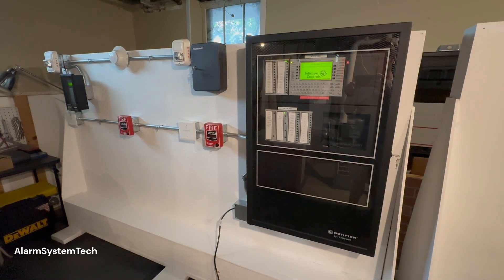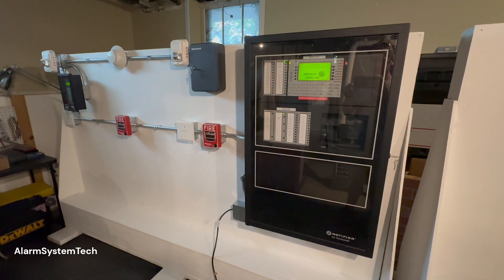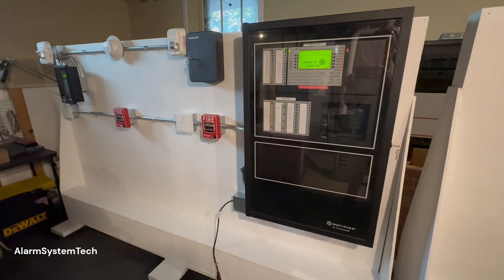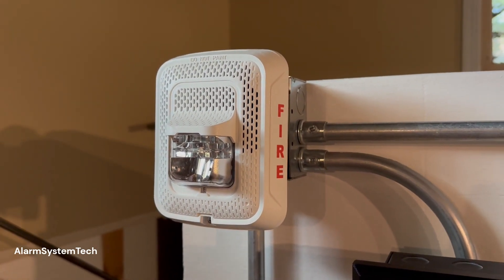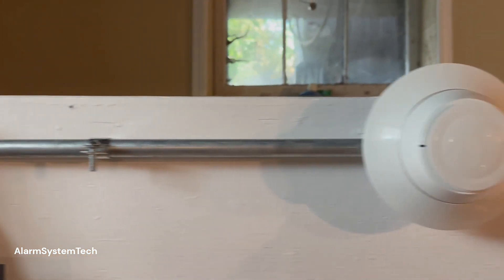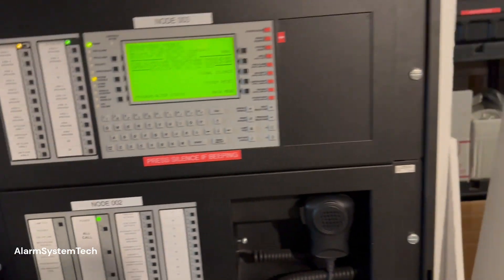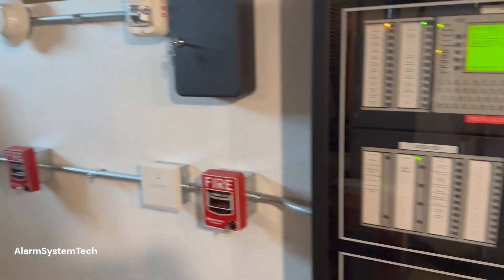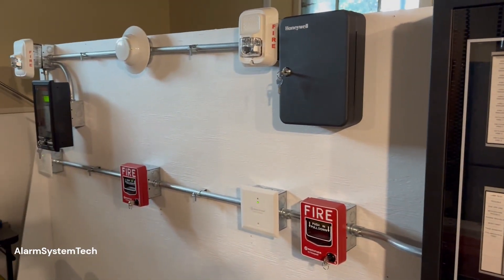New Fire Alarm System Test 1 - Notifier DVC Voice Evac!